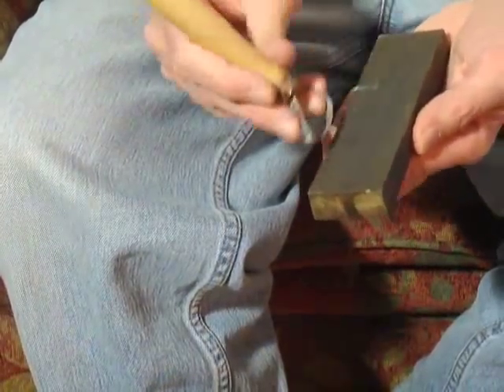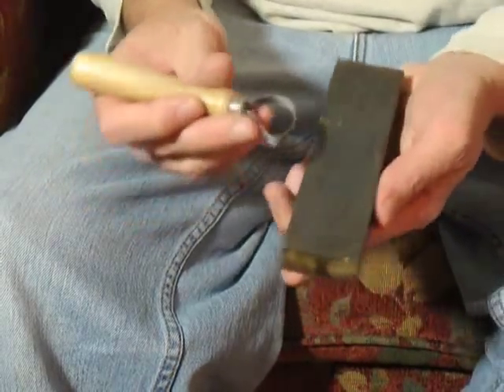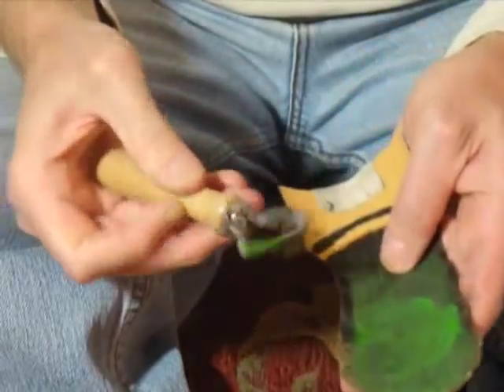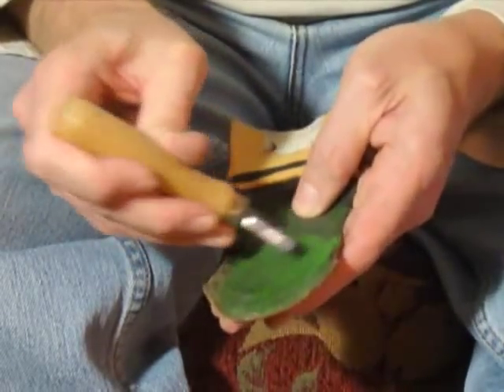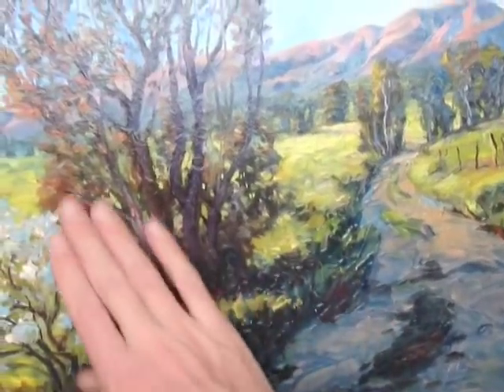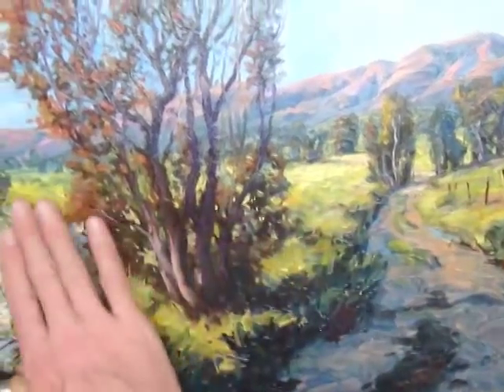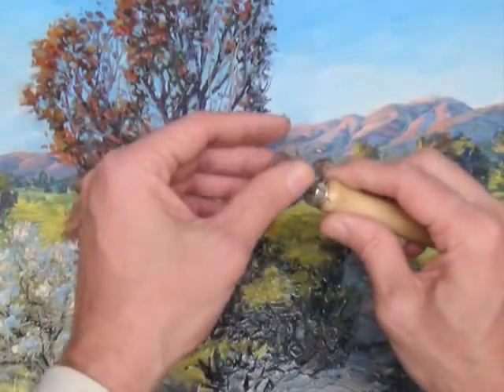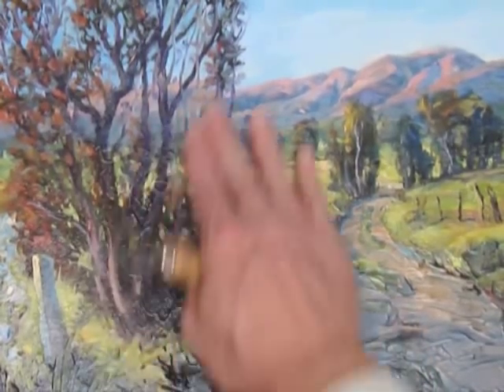Smoothing a canvas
Landscape painter Brad Teare demonstrates how to effectively scrape a canvas to prepare it for wet-into-dry applications of oil paint.